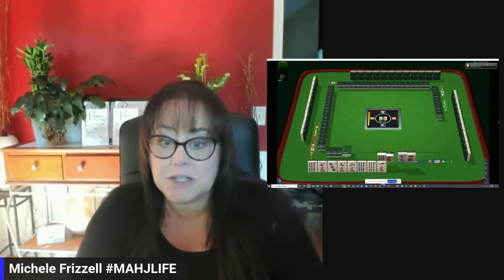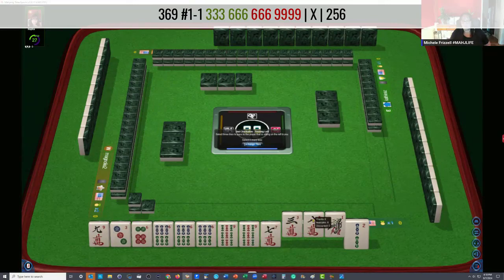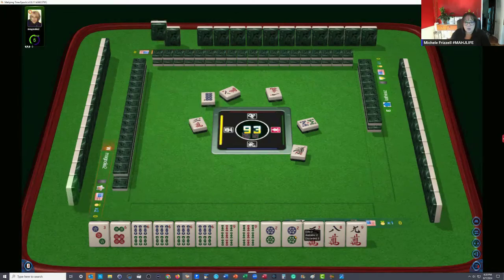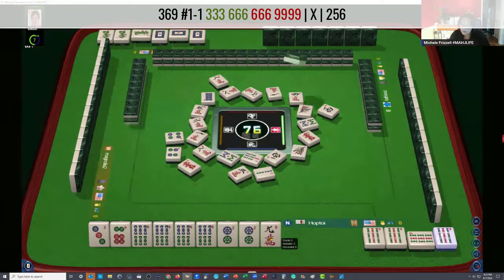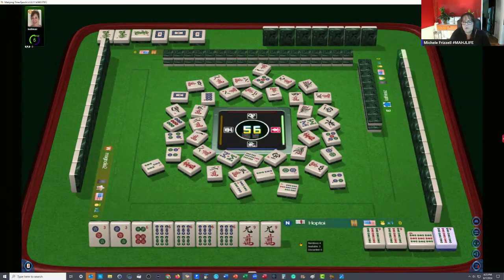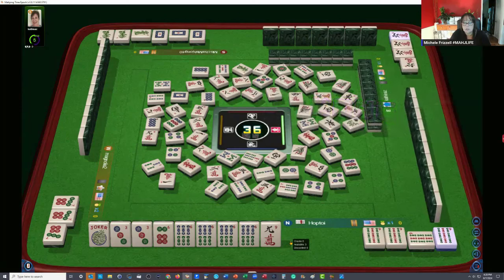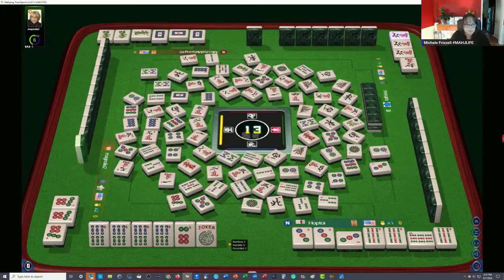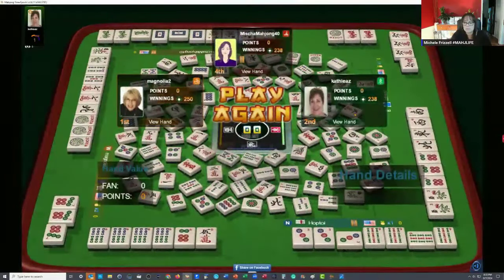NMJL Strategy Theory 20241007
Mahjong or Mah jongg is the Chinese tile game that requires critical thinking, situational awareness, and social intelligence. Strategy theory for American style using National Mah Jongg League rules is very different from all other versions because of the categories and components of valid hands published by the league. Watch this video and consider incorporating proclivities and findings shared to better your game!

MUSIC
Inspiring Percussion Upbeat by MoodMode

Michele Frizzell
Mah Jongg Instructor, Author, Speaker
6175 Hickory Flat Hwy, Ste 110-335